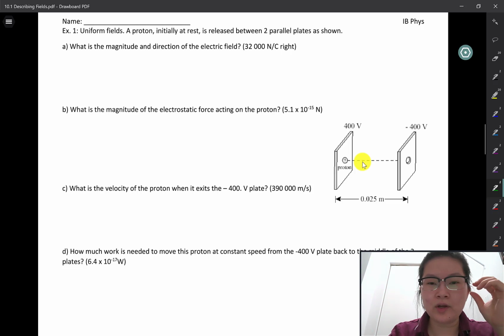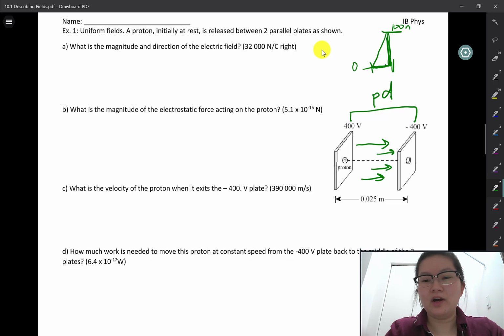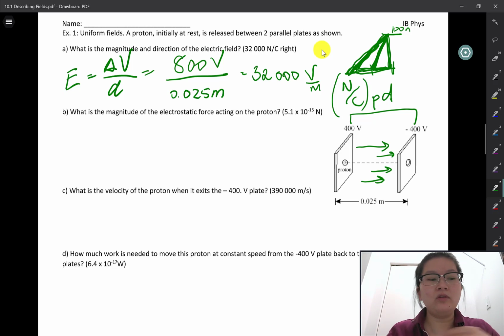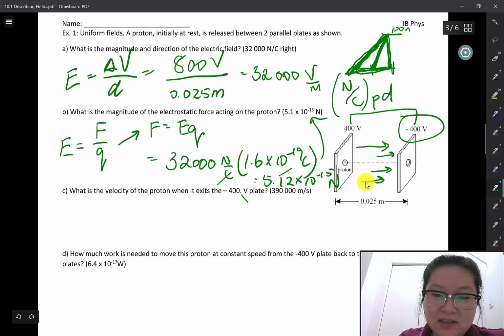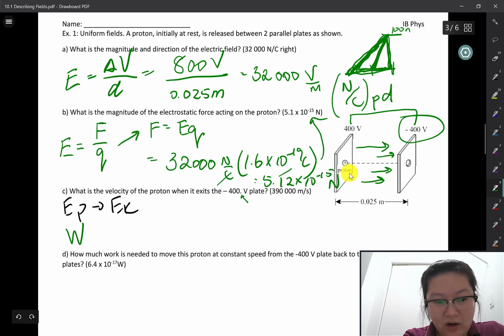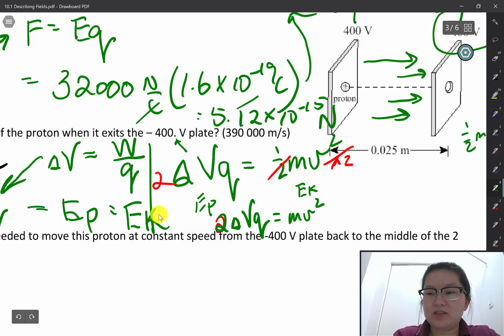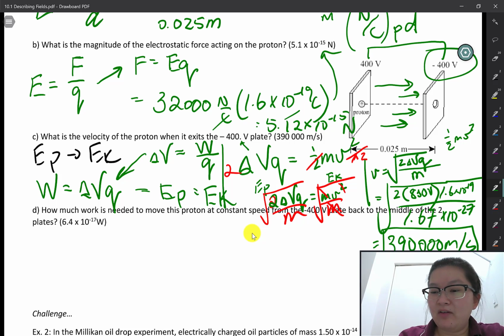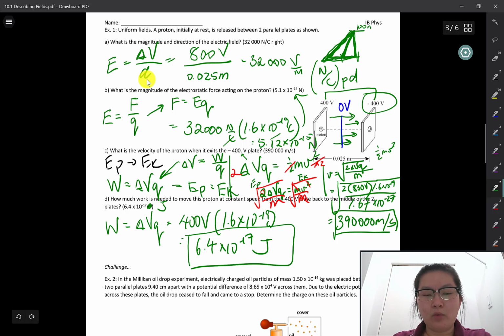10.1 Describing Fields_ parallel plates_constant electric field_accelerating a proton_example 1